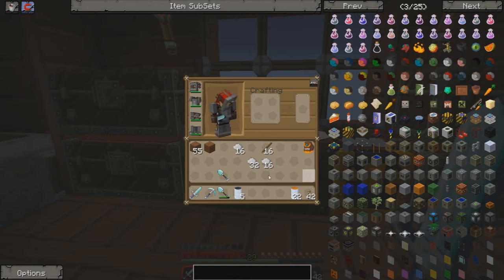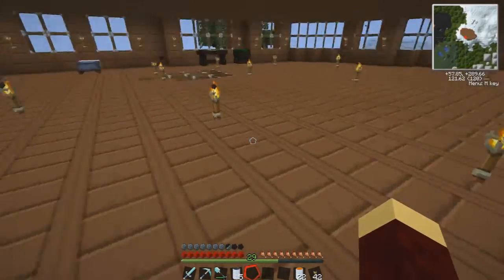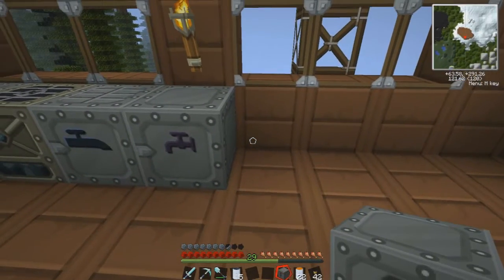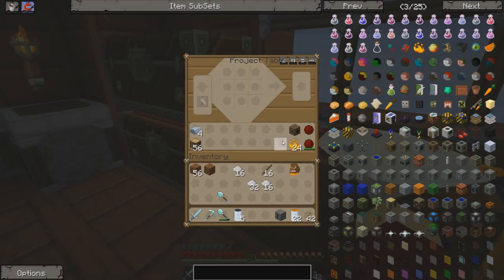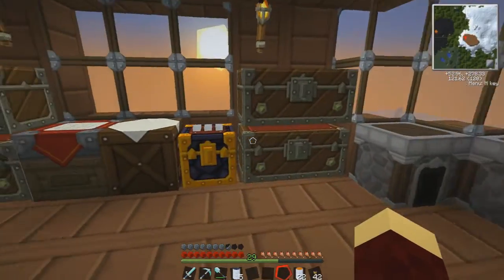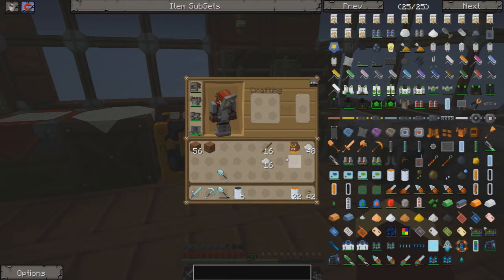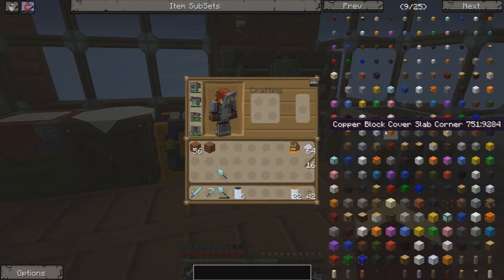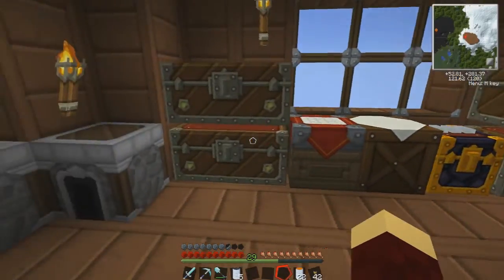Minecraft FTB Ep 57